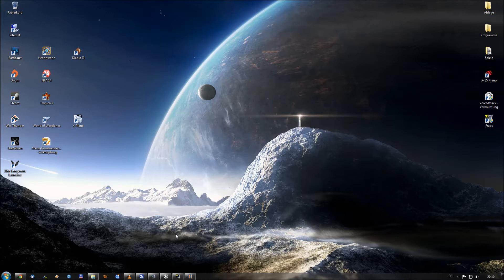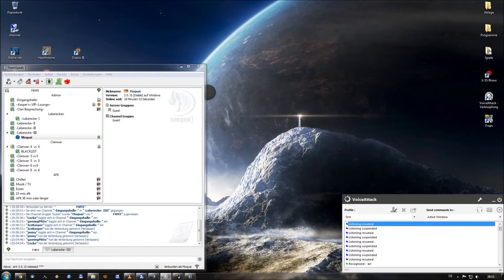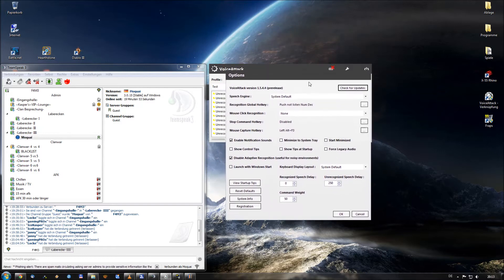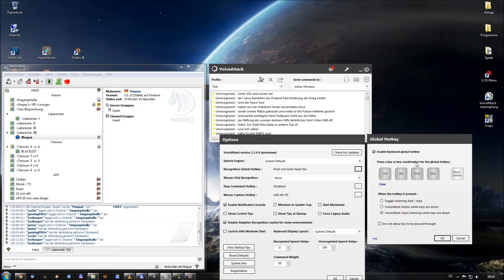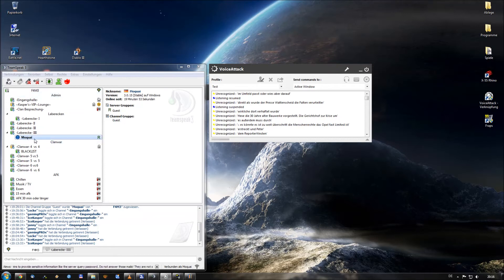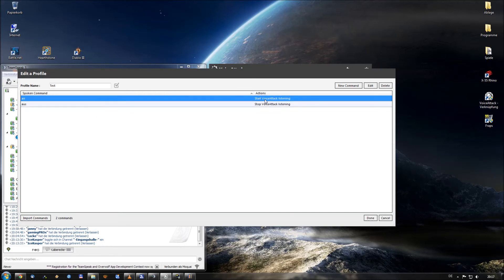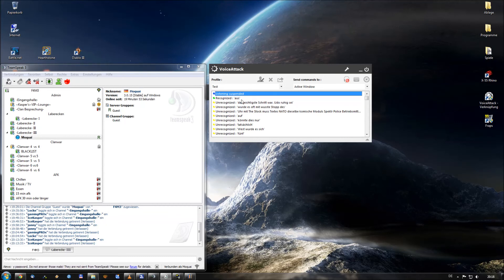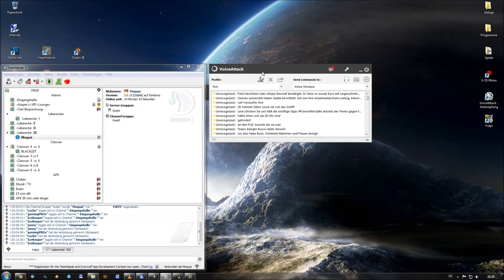Star Citizen - Voice Attack with Teamspeak - 2 Options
Using Teamspeak and Voice Attack simultaniously without any problems. i will show you two options for using teamspak with push-to-talk and without and Voice Attack as well.